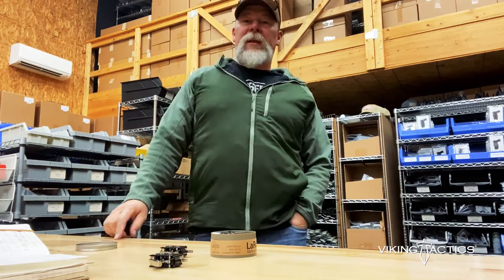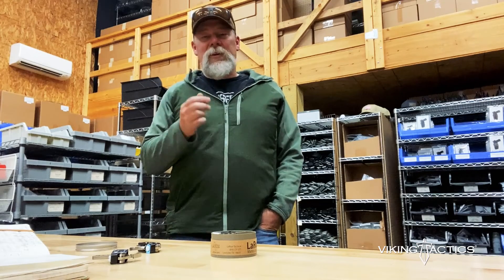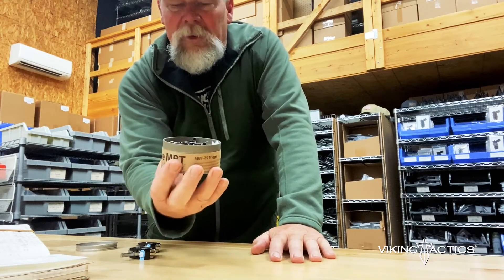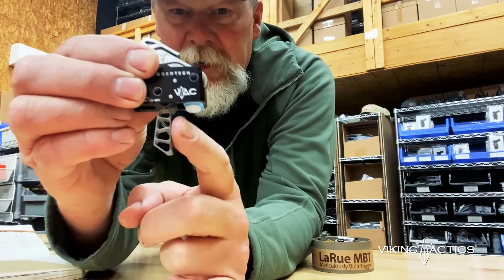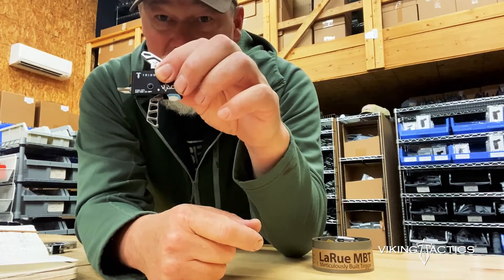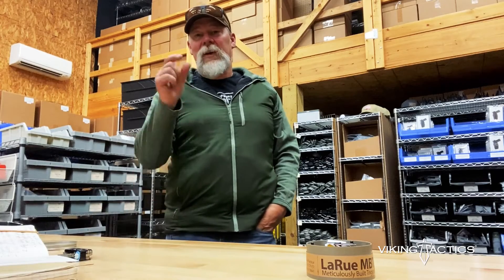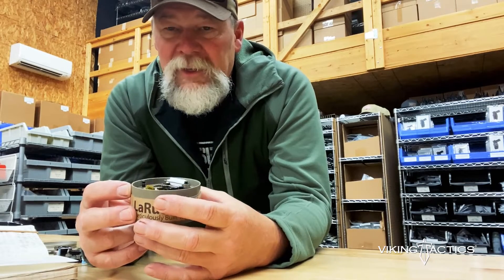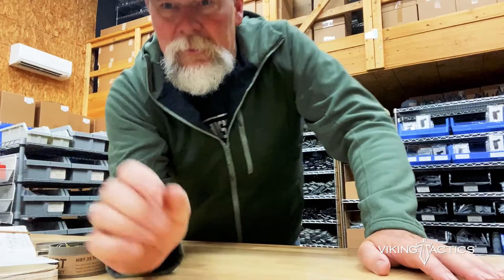Single Stage vs Two Stage Triggers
Kyle Lamb discusses the differences between single stage and two stage triggers.